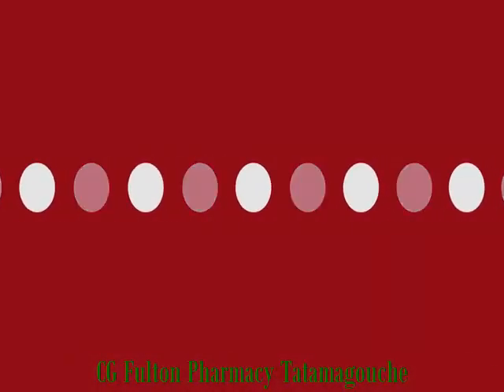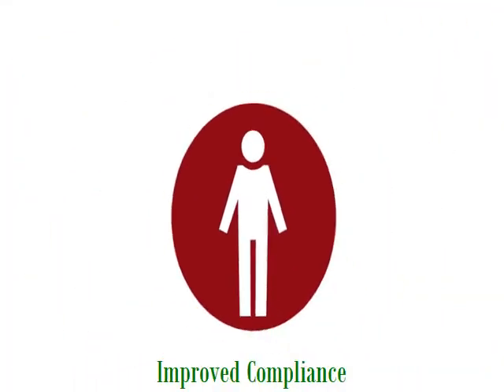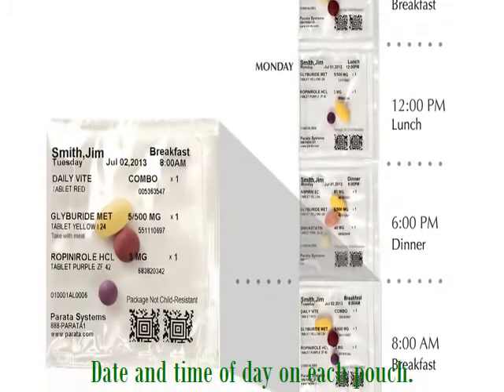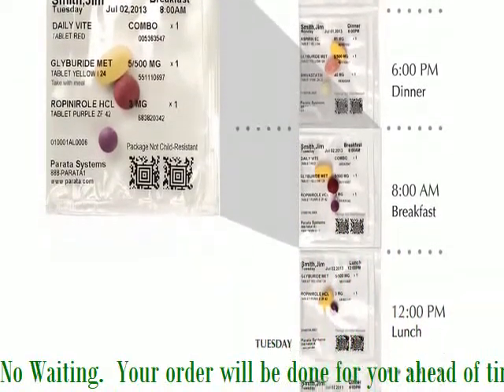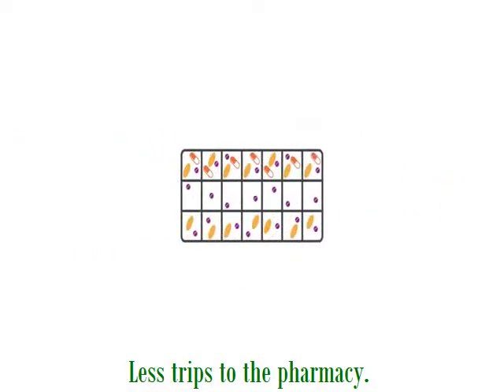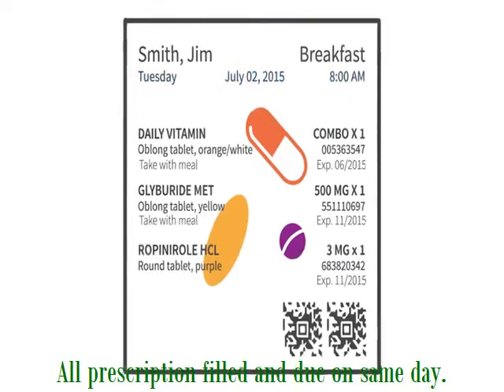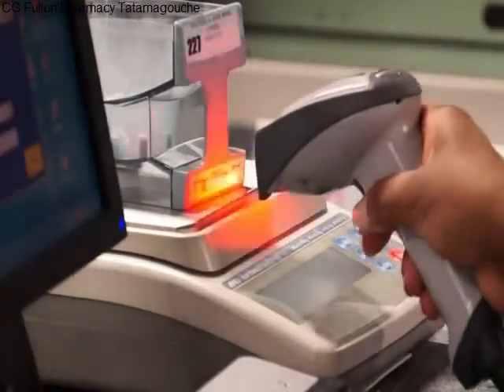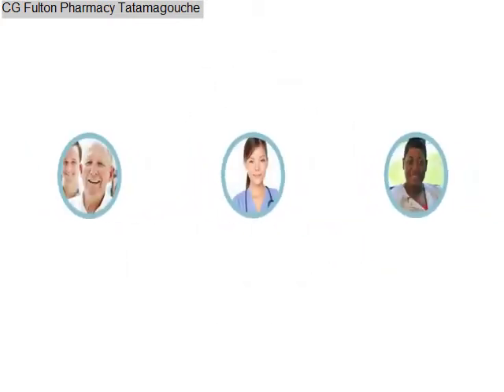Compliance Packaging CG Fulton Pharmacy